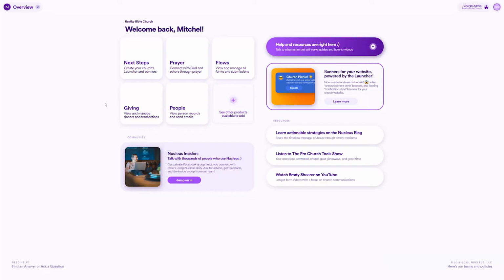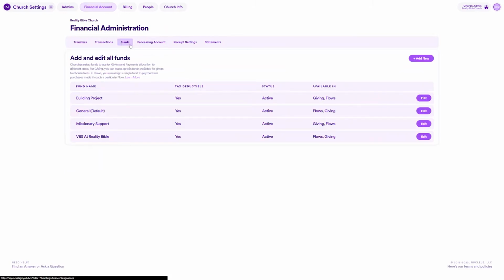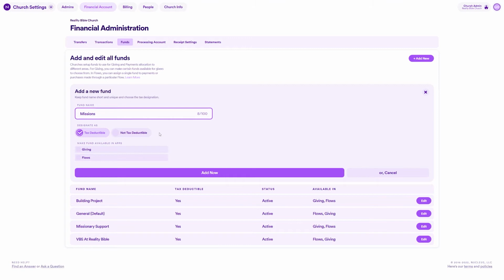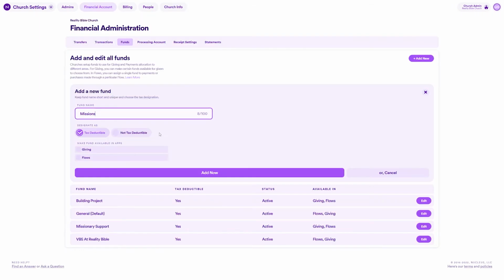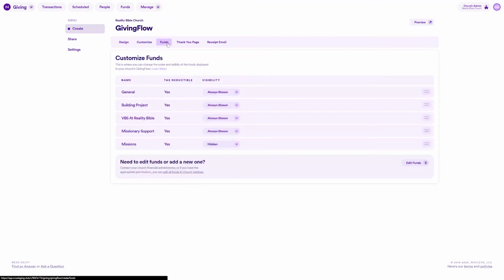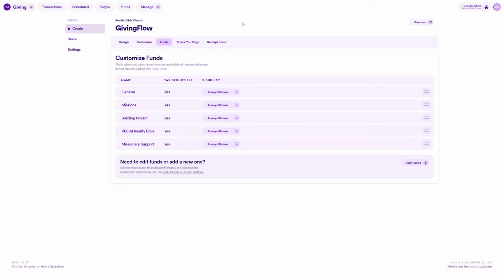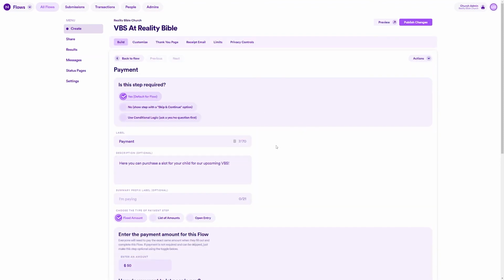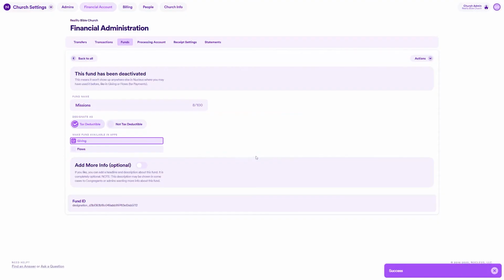Create And Manage Funds In Nucleus Giving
In this video we’ll walk through the steps on how to create and manage Funds in Nucleus. Some churches call them designations, whatever your church calls them, Funds are simply a way to organize financial transactions within your church.